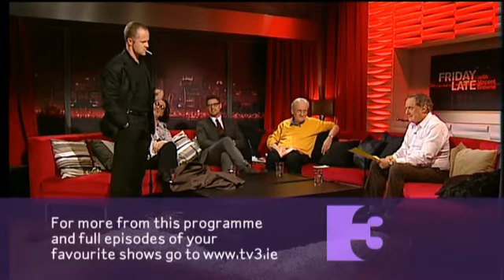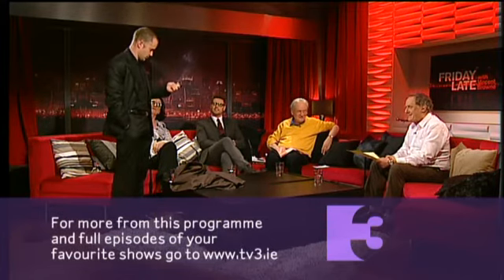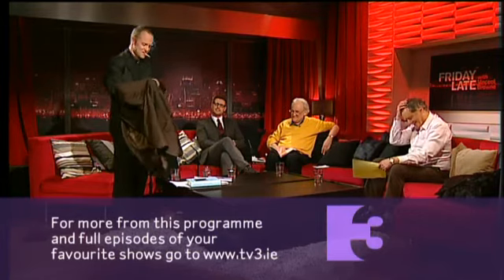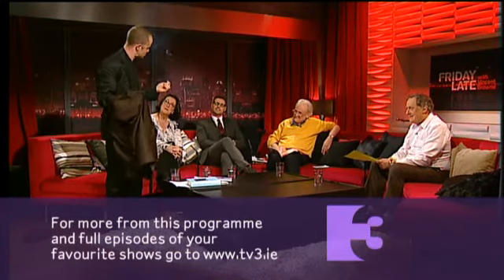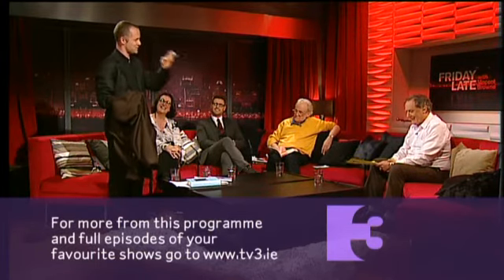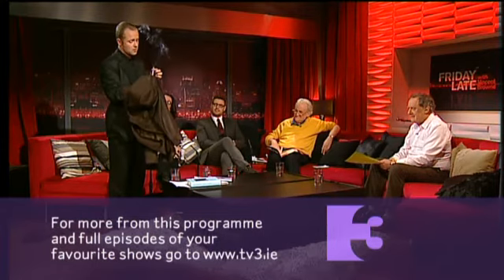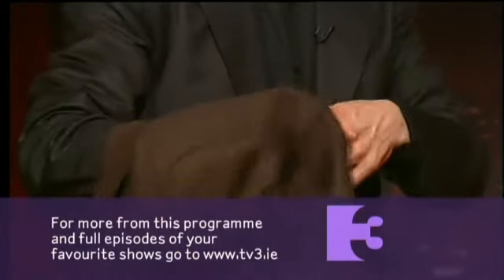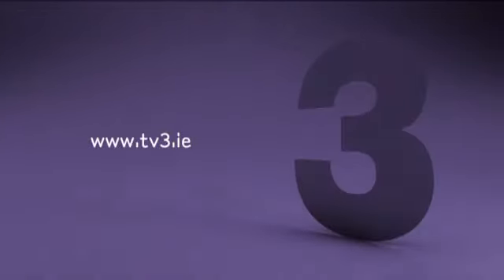Magician Jack Wise & Vincent's Smoking Jacket | Tonight w/ Vincent Browne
Magician Jack Wise shows Vincent how not to treat his jacket. and don't forget to tune in Friday's at 11.30pm on TV3

Get more TV3